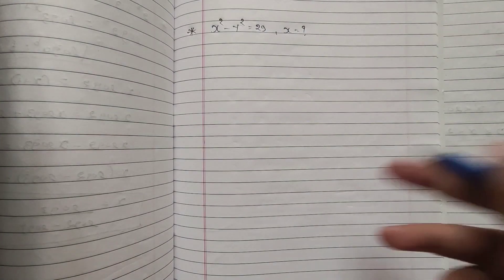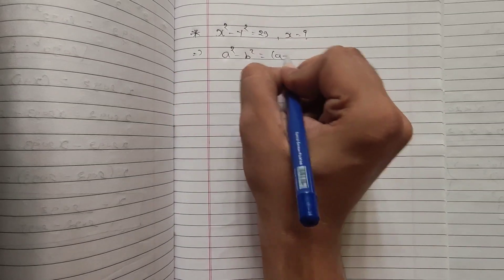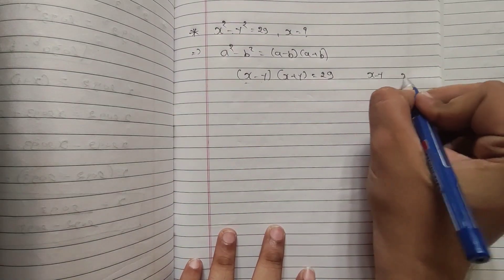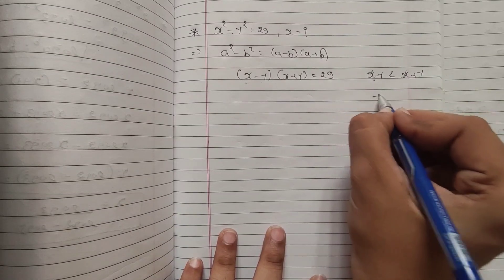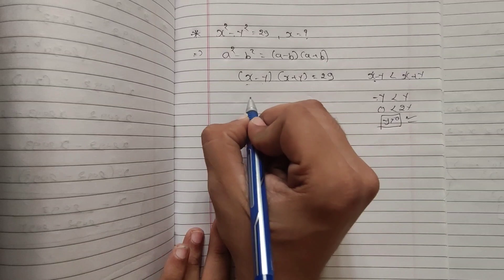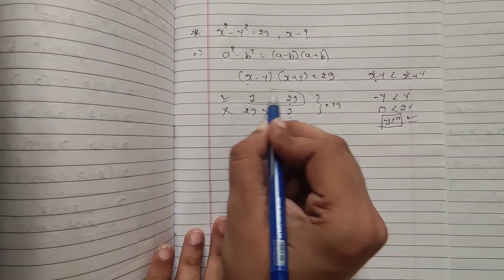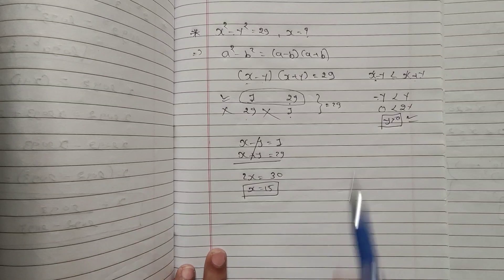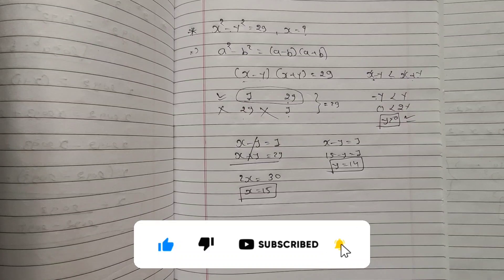Australian Algebric Question | Maths Olympiad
Tricky Algebra Question | Maths Olympiad

hello everyone. This kind of questions can be asked in Maths olympiad , SSC CGL , GATE , CAT , UPSC , GPSC , etc. so i hope you like this video.

tricky algebra questions